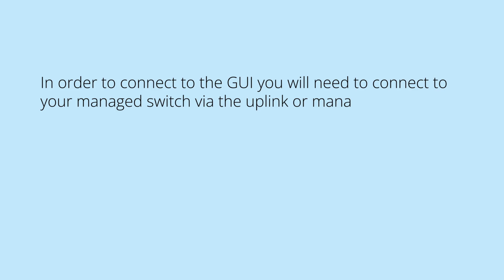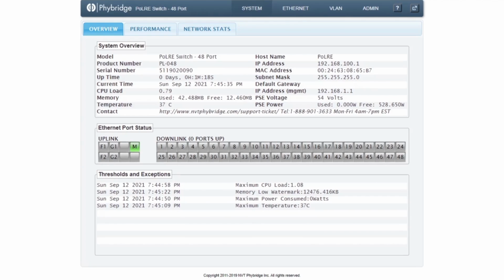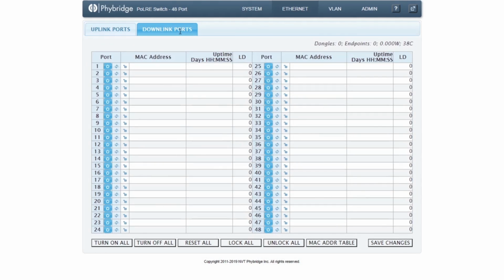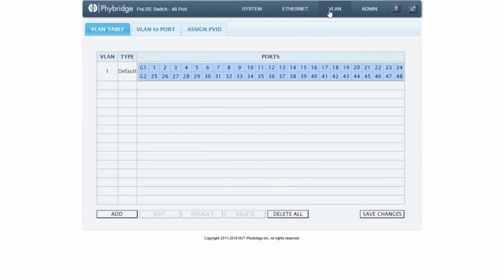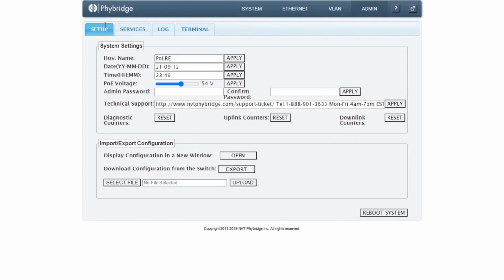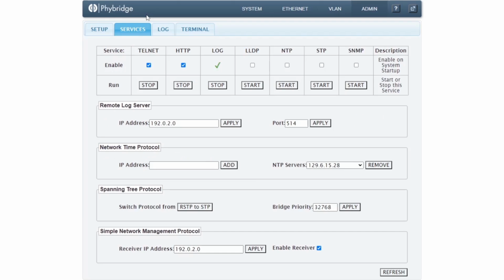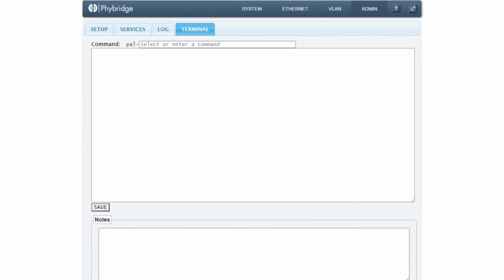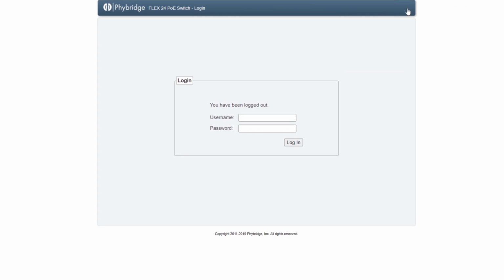NVT Phybridge Web GUI Overview - Managed Switches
NVT Phybridge Web GUI Overview (FLEX24, CLEER24, PoLRE24/48)

Web GUI overview/tutorial for the NVT Phybridge FLEX24, CLEER24, PoLRE24, and PoLRE48 switches.